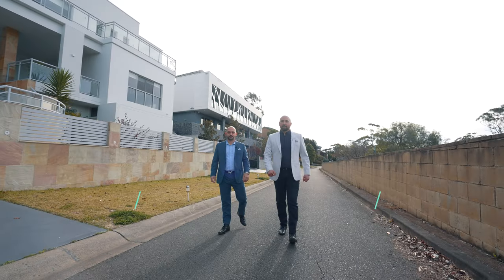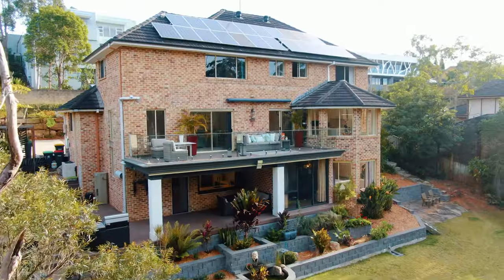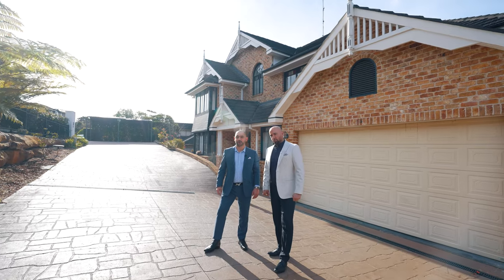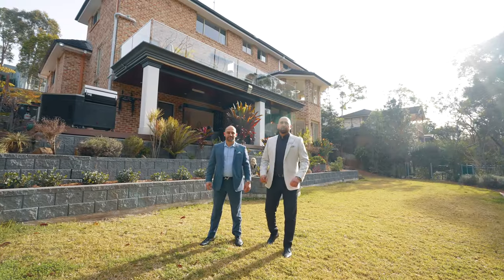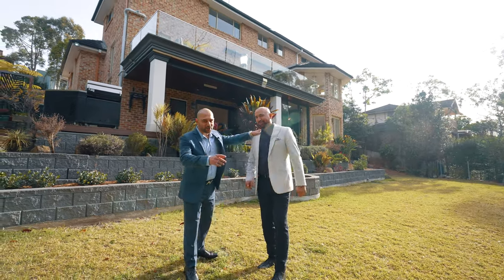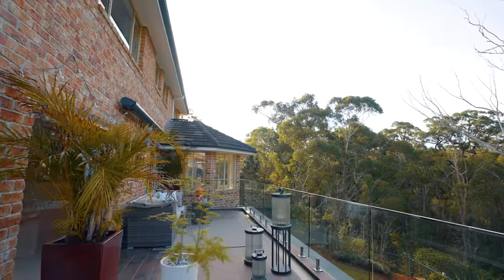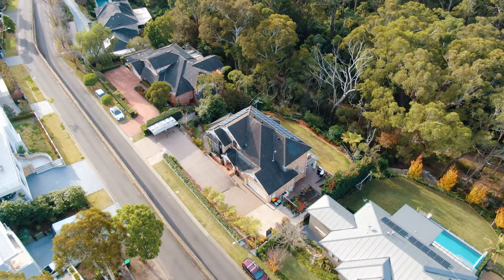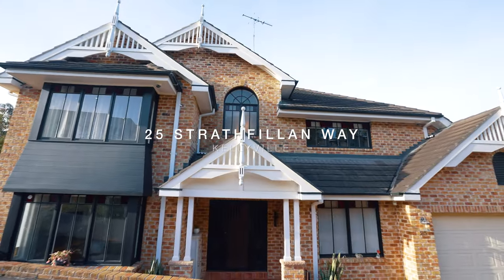Property Intelligence Media - Call us on 1300 20 30 38 - 25 Strathfillan Way, Kellyville